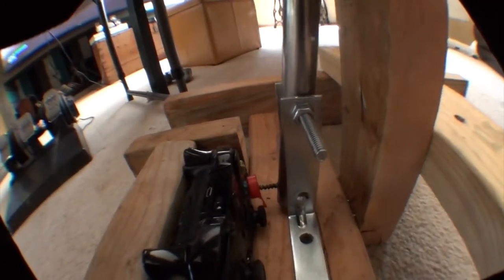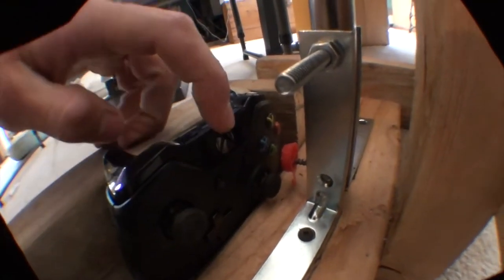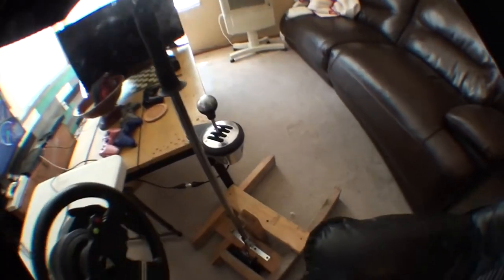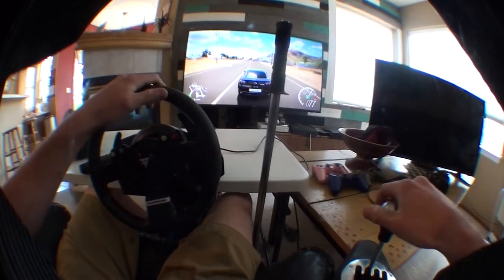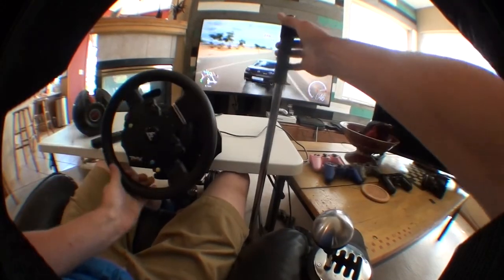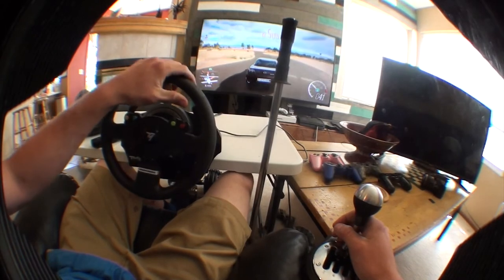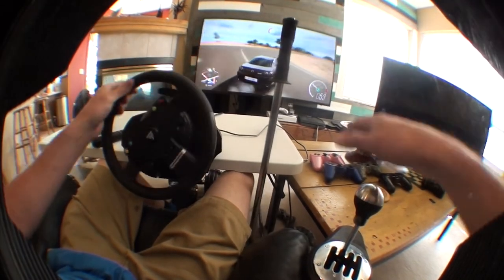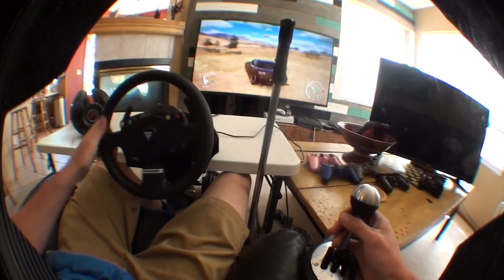How to Make an E brake Mod for Xbox 1 or PS4 | Easiest, Cheapest Way!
LIKE it takes a second out of your day and makes mine a whole lot better! ;)  It helps grow my channel and lets me know you enjoyed the video!

COMMENT feedback allows me to create content you enjoy more support is always nice!

Keep up to date on videos, livestreams, and GIVE AWAYS on my Facebook!

My thoughts, pre video warnings and connecting with you guys more check out my Twitter

STICKERS + FAN MAIL
If you send me fan mail/a letter with money to purchase stickers you will get a shout out and be featured in my videos!

Send $3 for 4 stickers or fan mail to the following location:

Bmxlifestyle
Guttenberg, Iowa, 52052

Get an email when ever I live stream so you can join me on Twitch

Bmx game for Xbox 360
Bmx game for PS3
Bmx game for xbox one 1

———-Computer Specs
AMD Phenom II X4 3.7 GHz Quad Core CPU (rare Quad core that outperforms FX eight core CPUs)
ASUS Micro ATX (uATX) M5A78L-M/USB3 motherboard supports up to 32 GB RAM and upgradeable to the AMD FX CPUs
EVGA nVidia GTX 750 Ti FTW PCI Express (PCIe) X16 Video Card with 2 GB of GDDR5 memory (supports 3 displays) DVI-I, DisplayPort and HDMI
8 GB of Samsung DDR3-1333 RAM 2 GB x 4 (upgradable to 32 GB)
OCZ Vertex 2 115 GB SATA II Solid State Drive (SSD)
Seagate 7200 RPM 1,000 GB (1 TB) SATA II Hard Disk Drive
Samsung 24x DVD/CD Burner (writes CDs and DVDs, reads CDs and DVDs)
Ultra X4 500-Watt Modular 80 Plus Power Supply (includes all extra cables, in supplied bag)
SilverStone MicroATX Precision Series Case

———-Photoshop/editing Computer specs -

11-inch MacBook Air

11.6-inch (diagonal) LED-backlit glossy widescreen
128GB PCIe-based flash storage
1.6GHz dual-core Intel Core i5
4GB of 1600MHz LPDDR3 onboard memory
Intel HD Graphics 6000
OS X Yosemite Includes